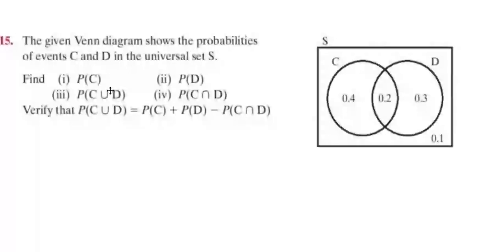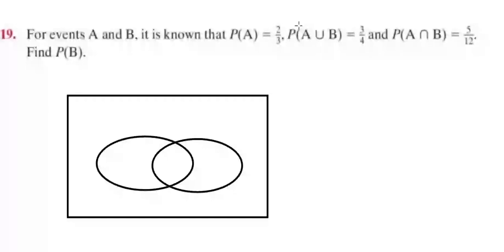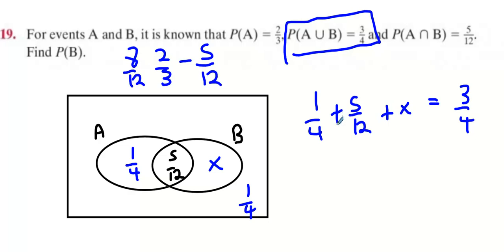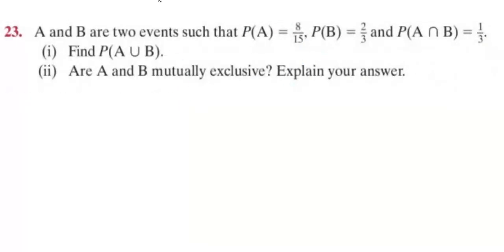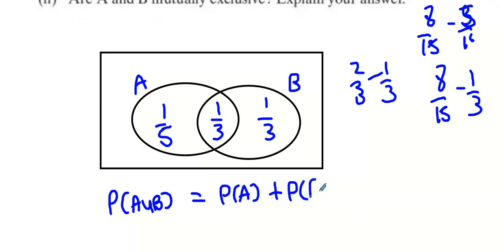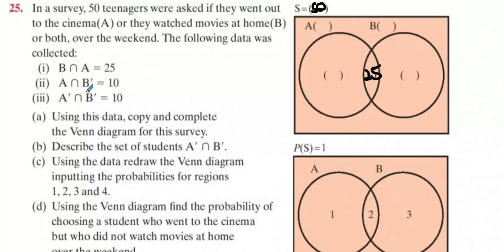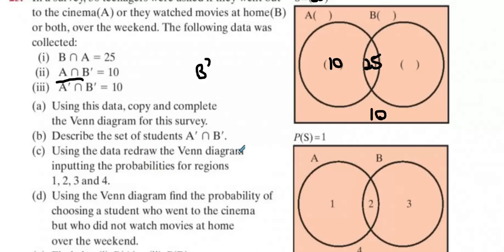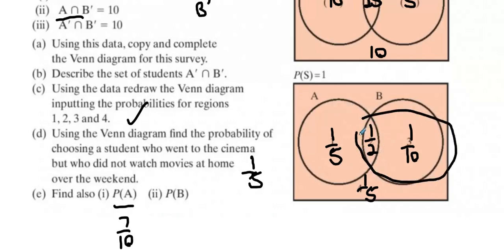5prob 5 5 q15q19q21q23q25